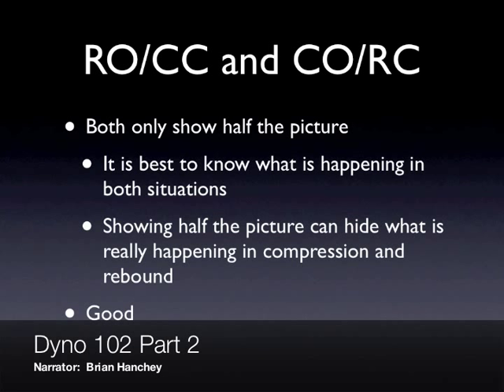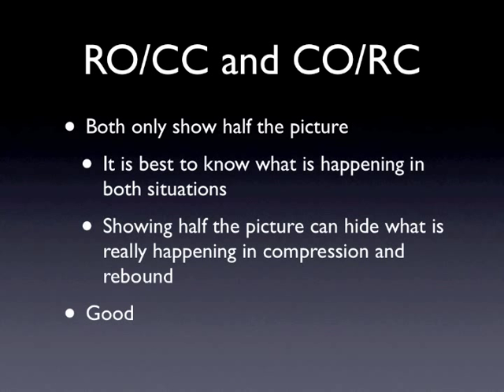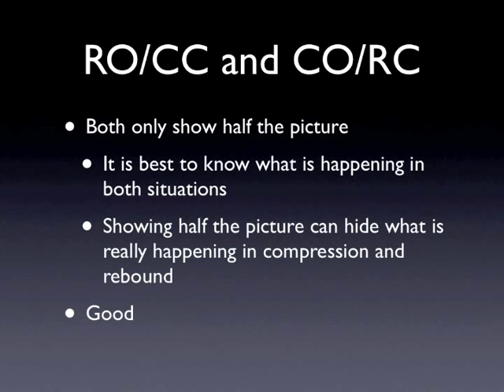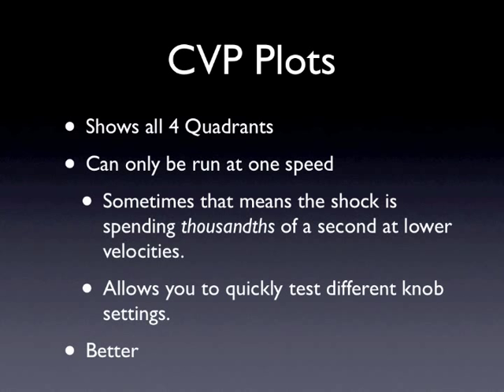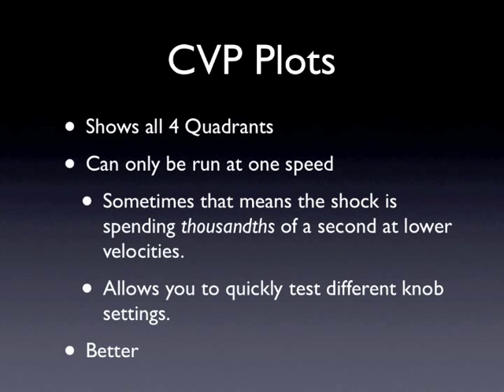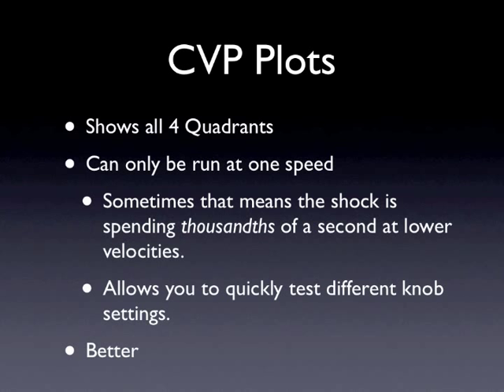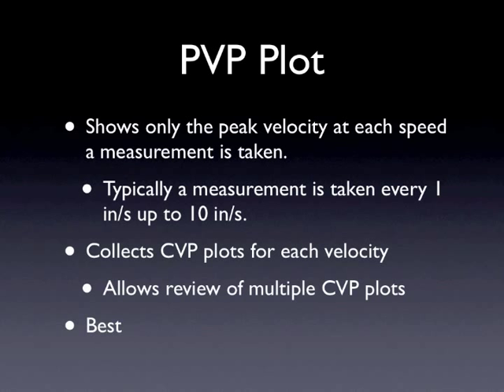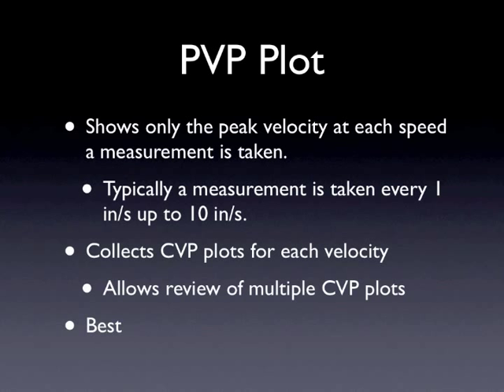Dyno 102 Part 2 of 4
Part 2 of 4 describing some of the basics of dyno plots.